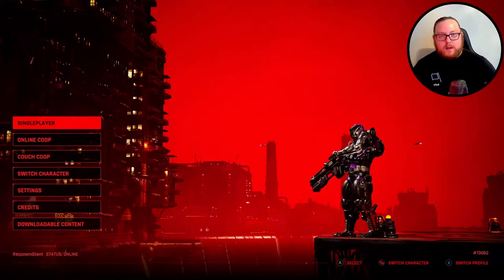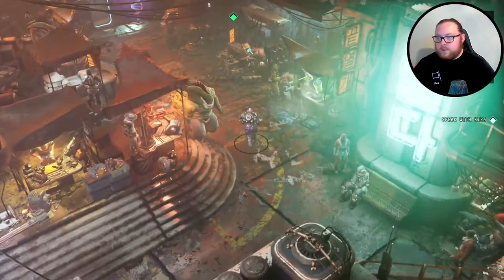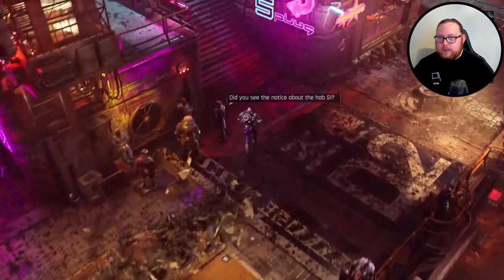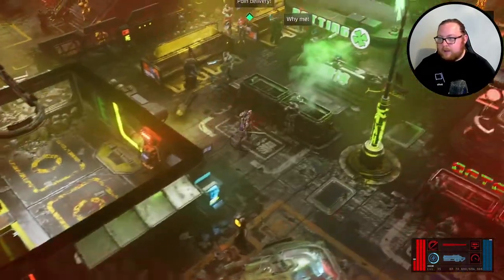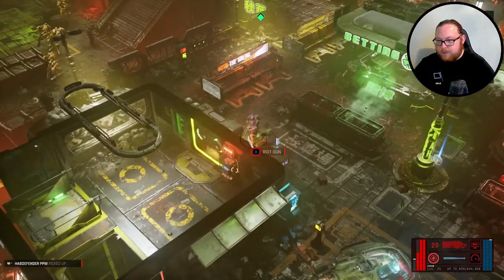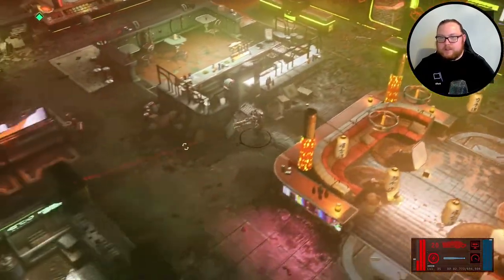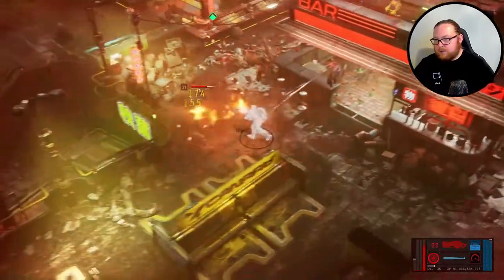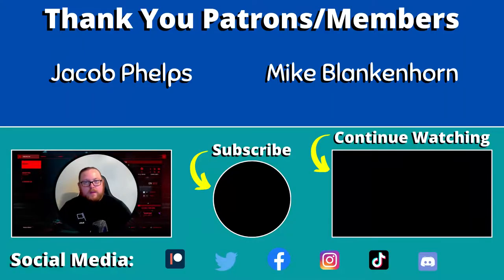How To Access Cyber Heist DLC In The Ascent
In this video, I show you how to access the Cyber Heist DLC and a little bit of exploration in the new area for The Ascent.

🎮 SwiftGrips► Save 10% at Swiftgrips.com with the code:  RGsave10